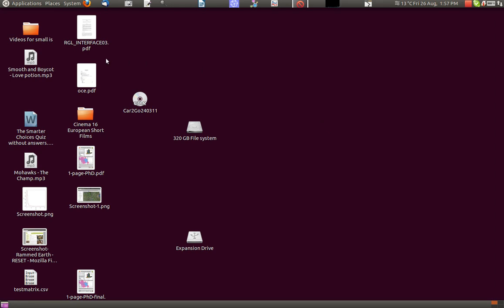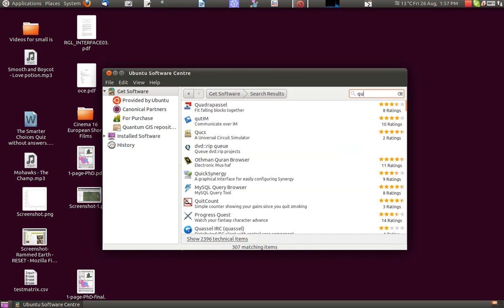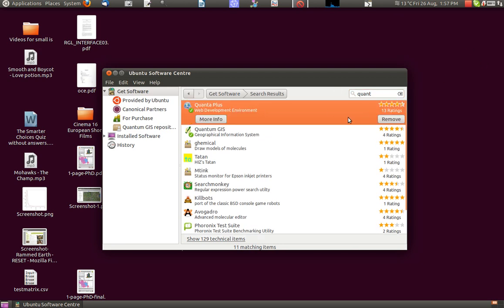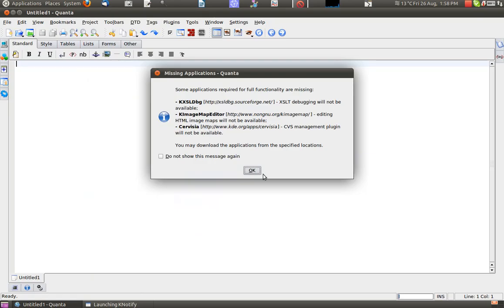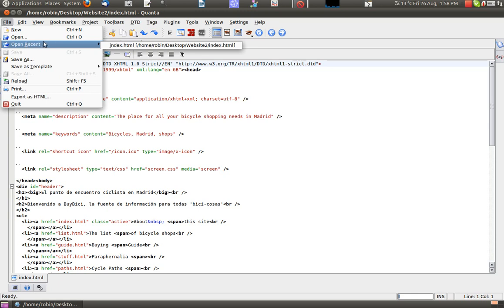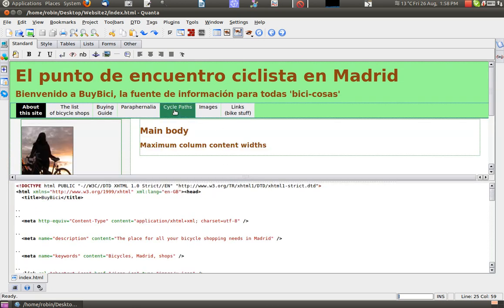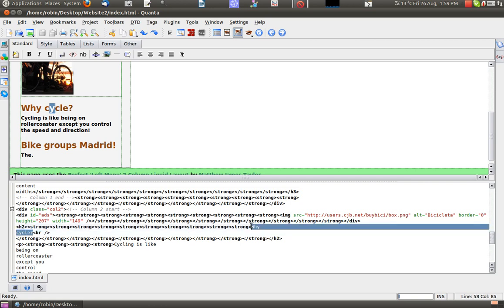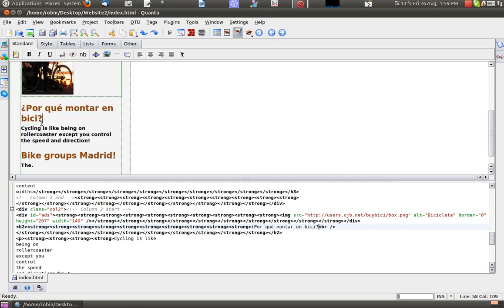Basic: how to edit html using excellent Quanta editor in Ubuntu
Turn up your volume (quiet audio).
This is a short basic video for Ubuntu newbies to see how to install and use Quanta html editor.